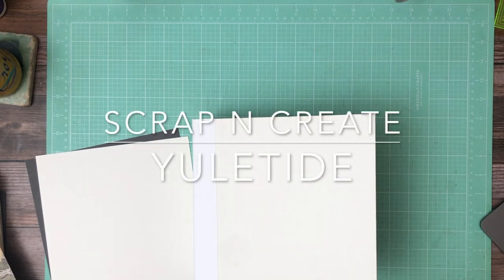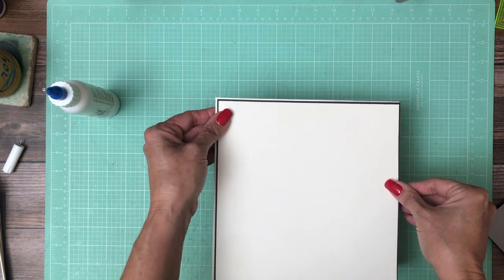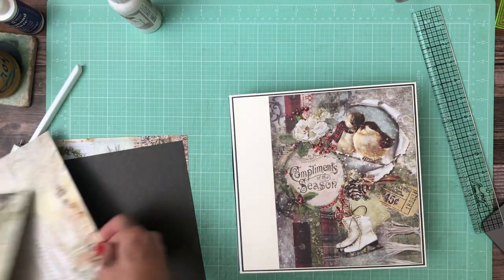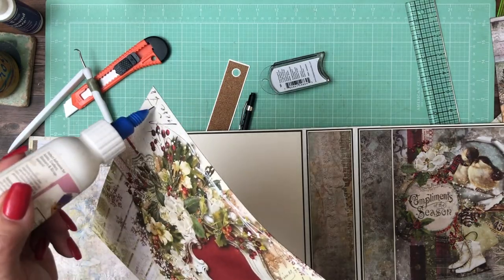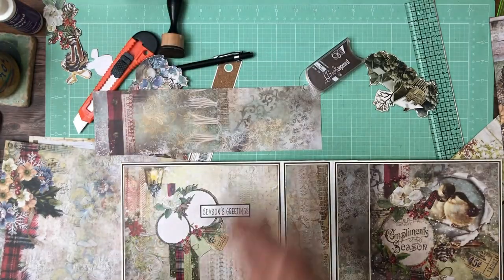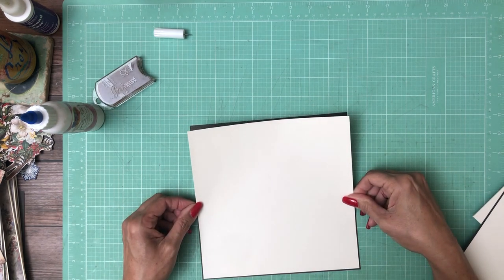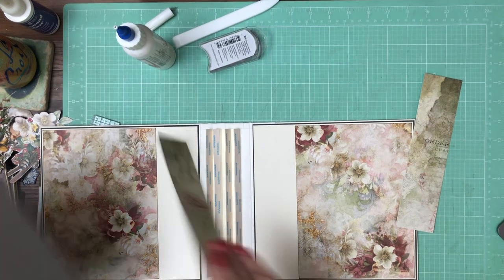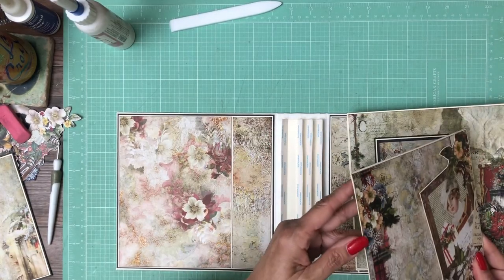Blue Fern Yuletide Cover Build 9